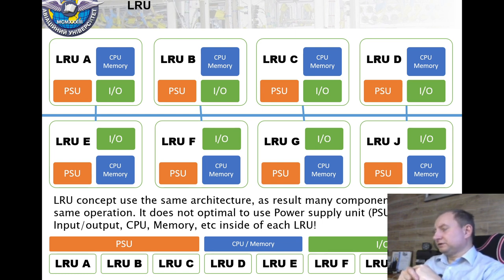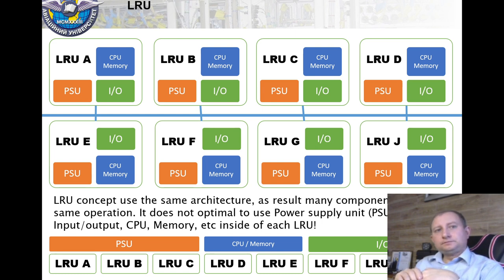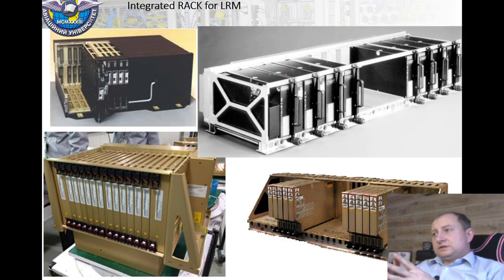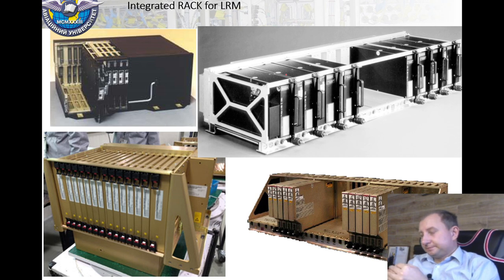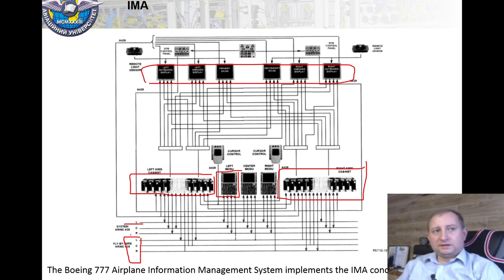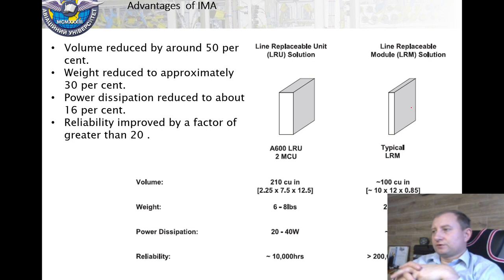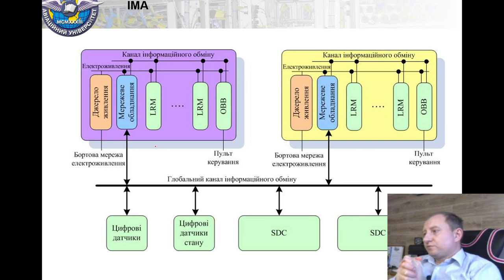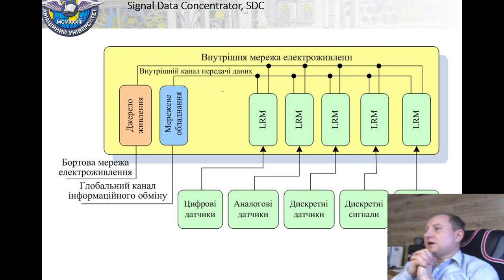Avionics. On-board equipment of civil aircraft. 05 Integrated Modular Avionics IMA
The use of electronic devices division avionics LRU to stir and allow to create systems of any complexity, but at present LRU does not correspond to the needs of modern building systems. Each system is placed on the PC at least one LRU. Each LRU - is a specific computer system that requires a certain operating system and related software to function. Increasing the number of systems and improving their functionality paved to review of the concept of building LRU
Integrated modular avionics (IMA) - is a fundamentally new architecture building avionics systems based on a very tight integration of various systems and functions blocks.
IMA Involves the use of new avionics modules (LRM), with even smaller dimensions compared to the LRU. Avionics modules are placed on a special rack for LRM (Integrated Rack - IR or Cabinet) close to each other. Every place reserved for LRM, is equipped with IR standardized mechanical and electrical connections, allowing manufacturers to create a different interchangeable systems. IR - is a universal rack for LRM, because it can be installed LRM any size. In addition, there is no need for placement in each block of the power supply, as all modern microprocessor devices require a uniform supply voltage. So enough is to use a voltage conversion of the block for all LRM, placed on one rack. Deprivation of power supply in each of the blocks can not only reduce the overall weight but also increases the flexibility of the system. LRM modules are divided into functional module power supply, computer, etc..